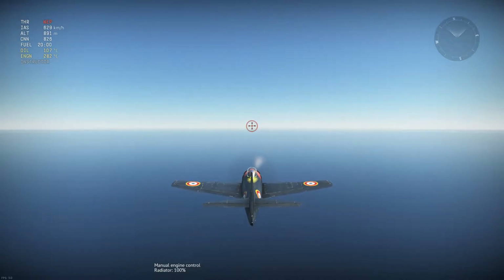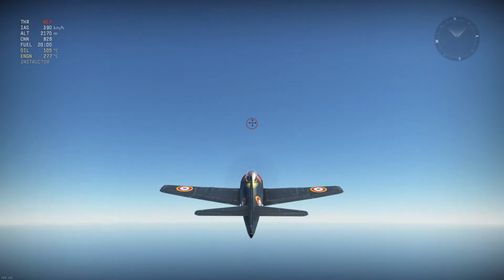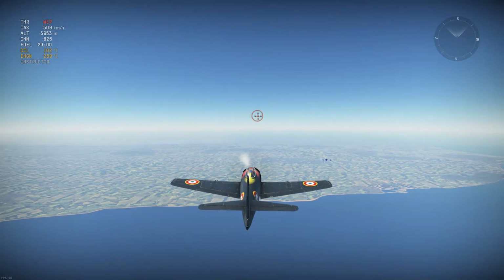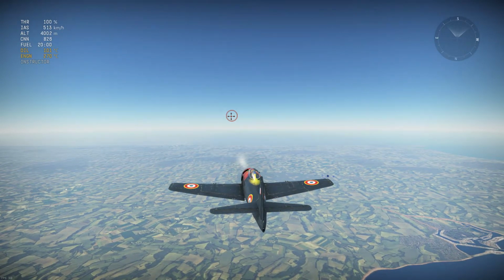F8F-1B Bearcat - Prevent Overheating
[Sorry for the low microphone.]

Preventing your engine from overheating is important but some planes like the Bearcat are more prone to overheating.  The point of this video is to go through some of the issues with overheating and what you can do to prevent overheating.